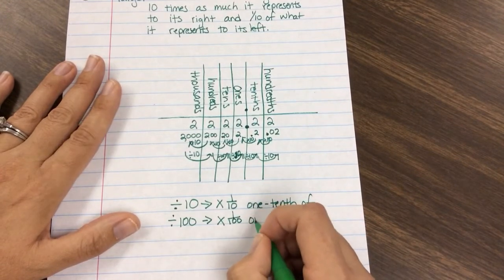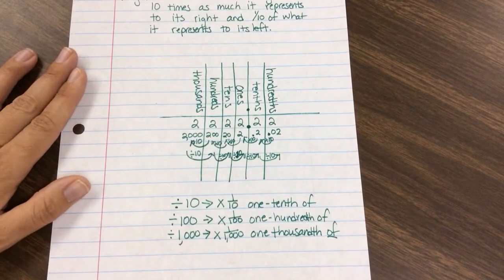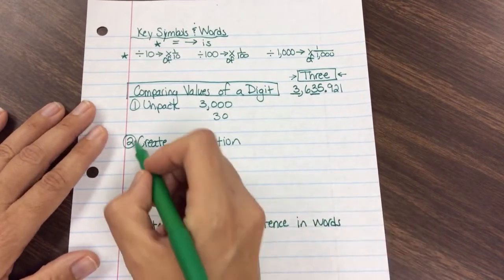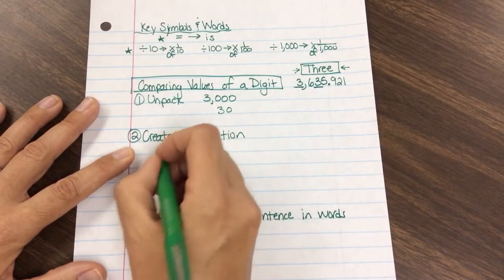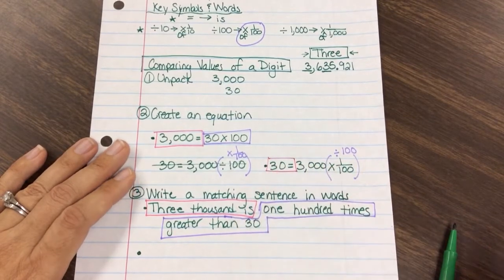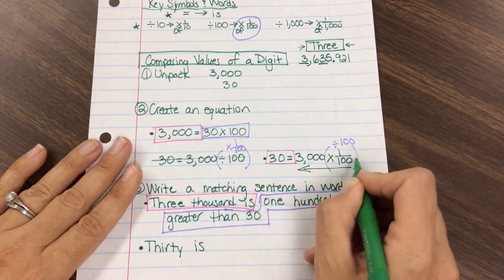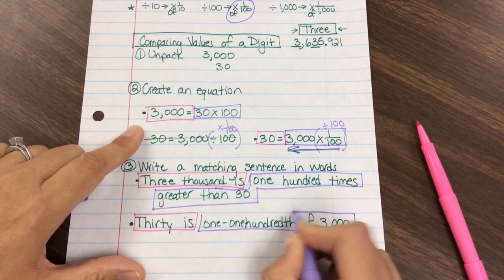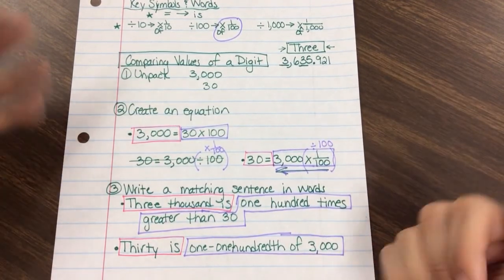Comparing Values of Digits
Recognize that in a multi digit number a digit in one place  represents 10 times as much as it represents in the place to its right and 1/10 of what it represents in the place to its left